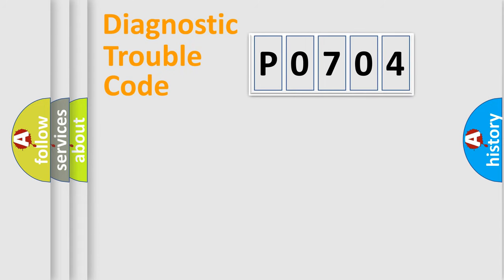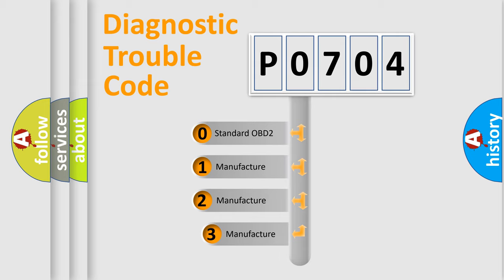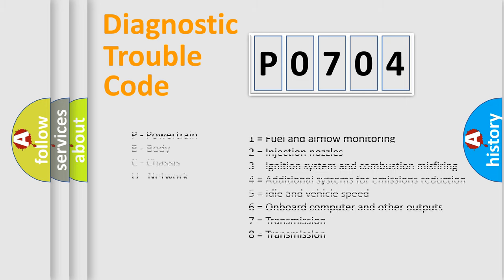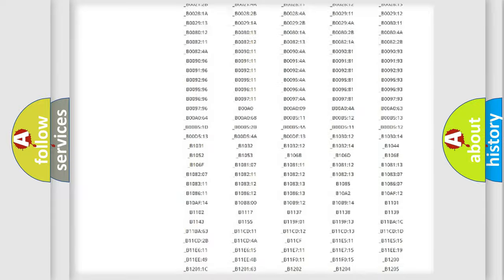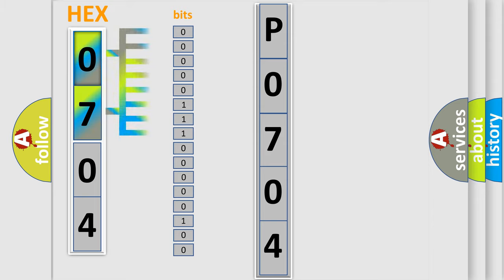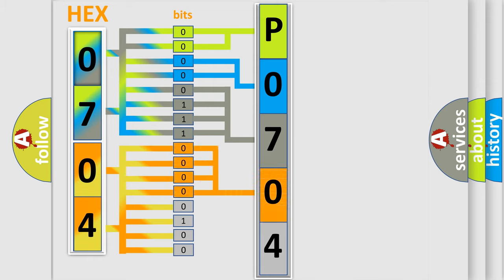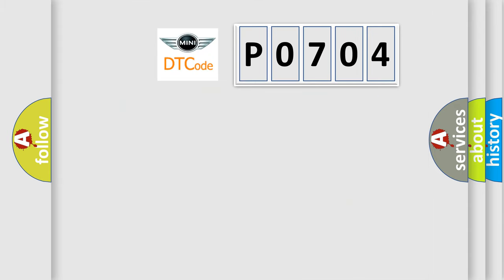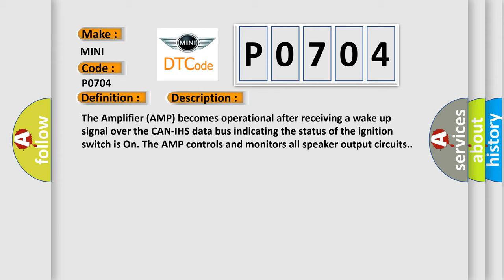DTC Mini P0704 Short Explanation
Contents:
0:21 Basic DTC analysis according to OBD2 protocol standard.
1:48 Insight into programming
2:58 A diagnostically understandable description of the Diagnostic Trouble Code
3:05 Basic error definition

Make
MINI
Code
P0704
Definition
Channel 5 Audio Speaker Output - Circuit Shorted Together
Description